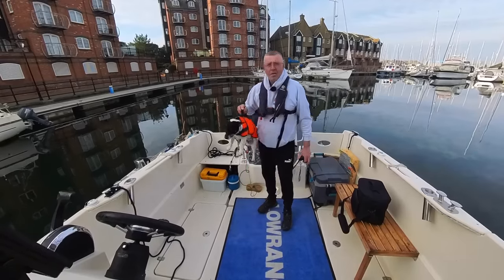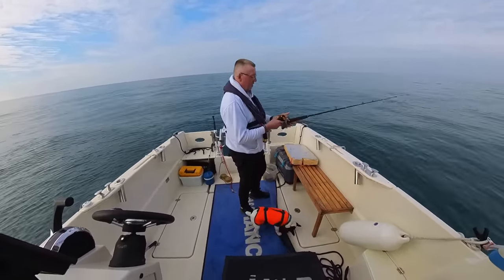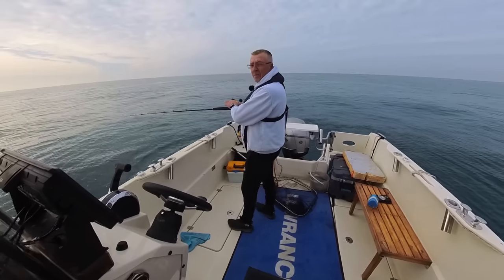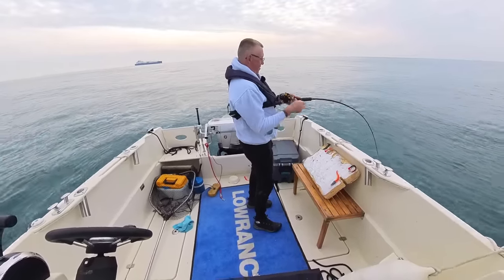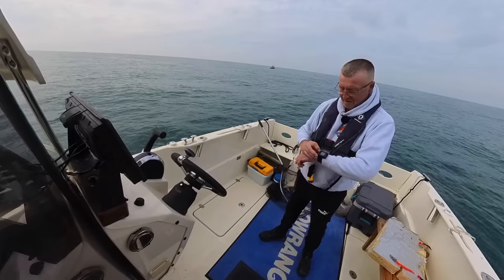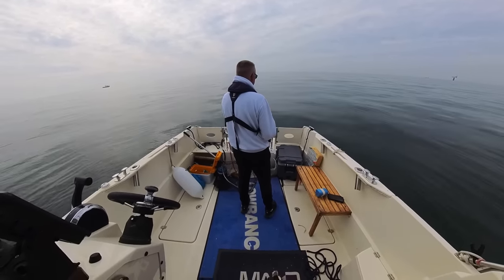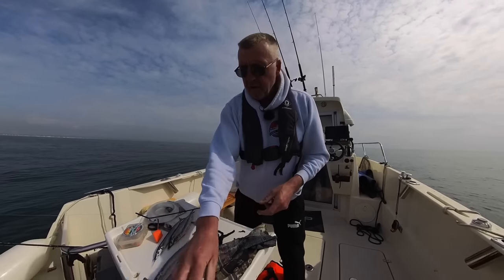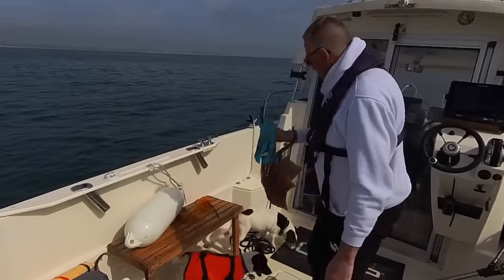SEA FISHING UK- wrecking and rough ground fishing.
HAD A EPIC DAY FISHING A DEEP SHIPWRECK IN THE MORNING ON MY BOAT A PARKER PILOTHOUSE 660 OUT FROM EASTBOURNE EAST SUSSEX UK.

AND THEN WENT ON TO FISH FOR RAY'S WITH BIG BAITS ON ROUGH GROUND.